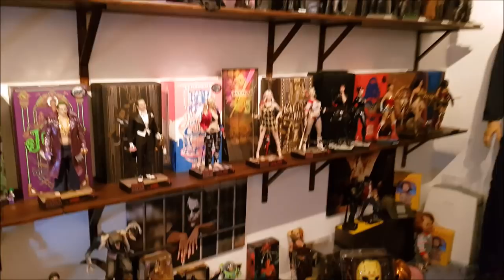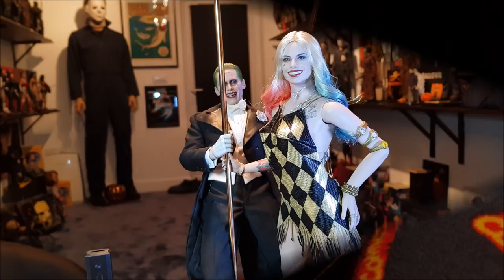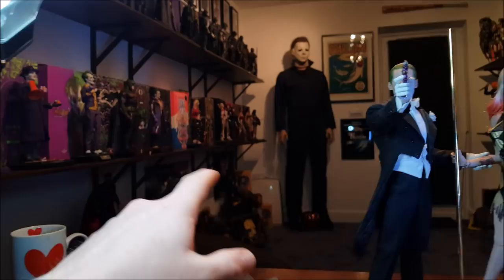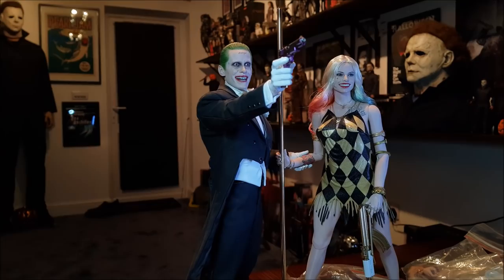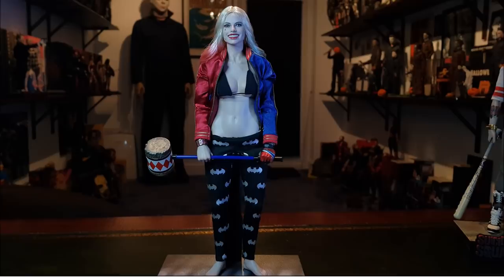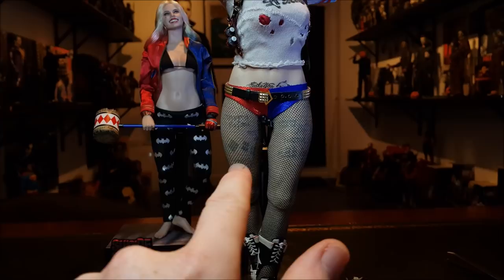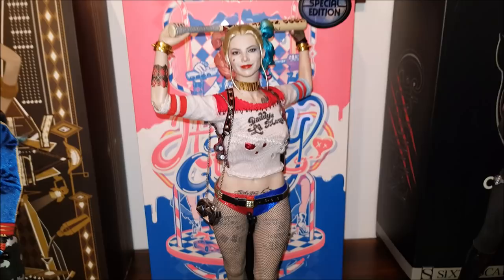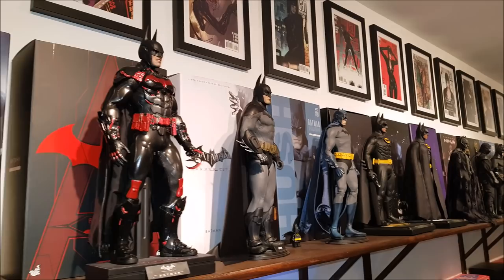HOT TOYS HARLEY QUINN AND JOKER REPOSE SESSION.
A repose session with the Hot toys Joker and Harley Quinn 1/6 scale figures.